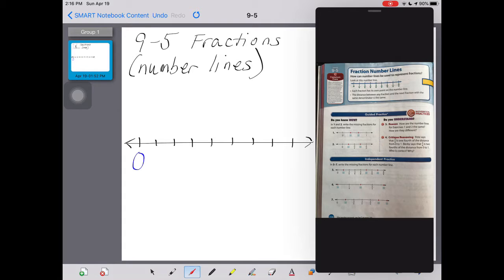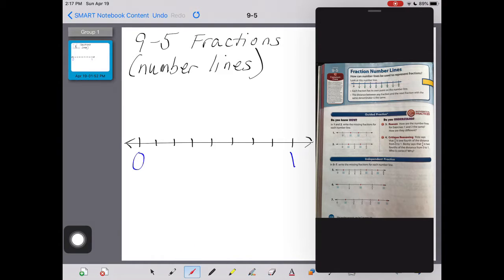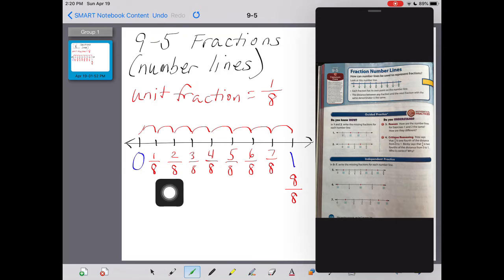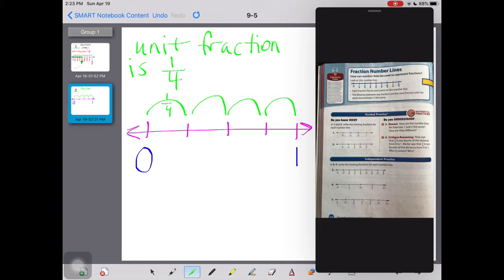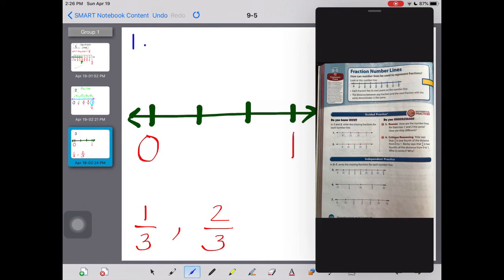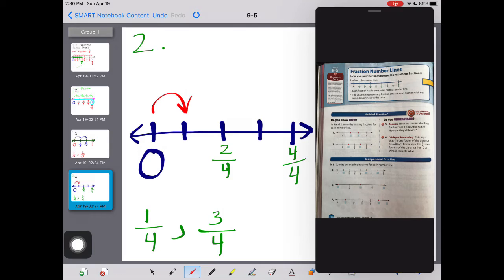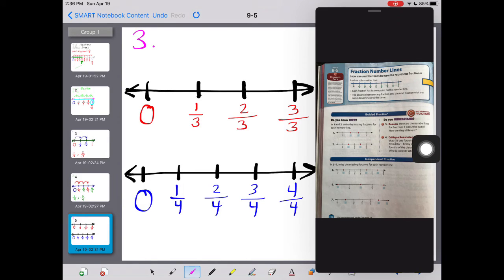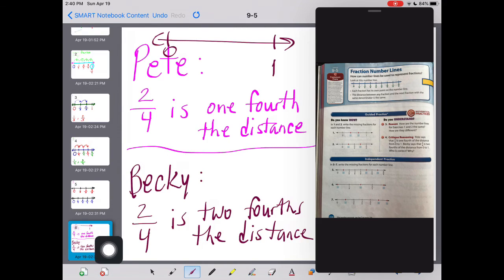9-5 Lesson & Guided Practice